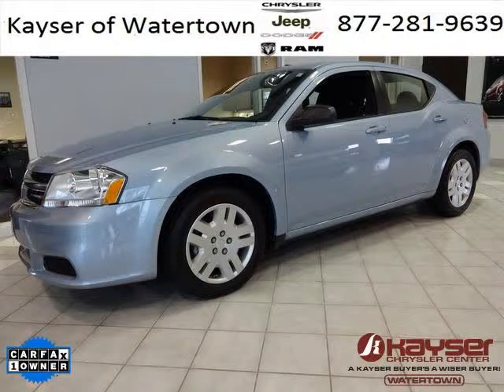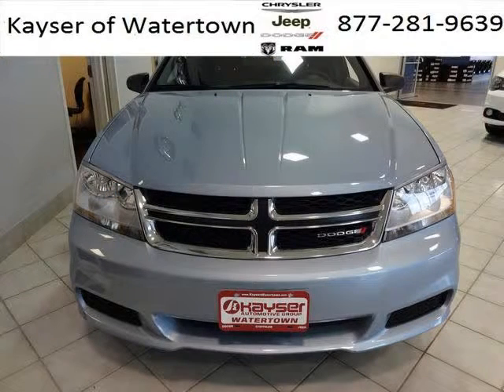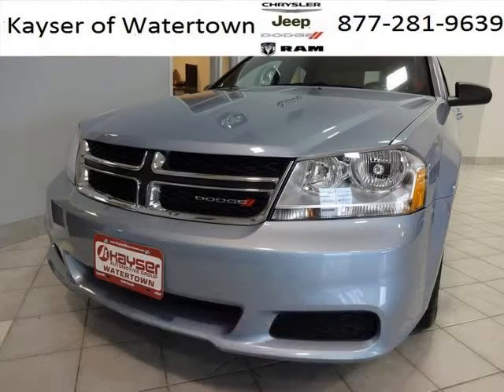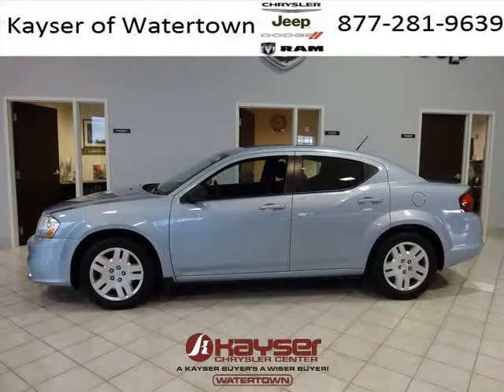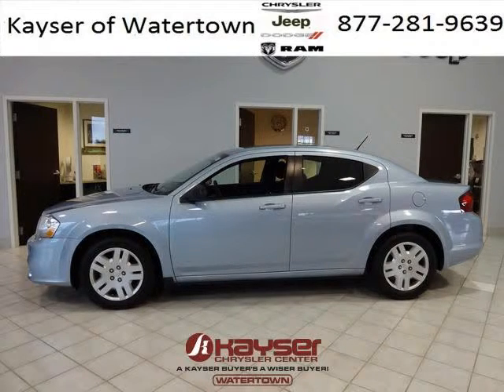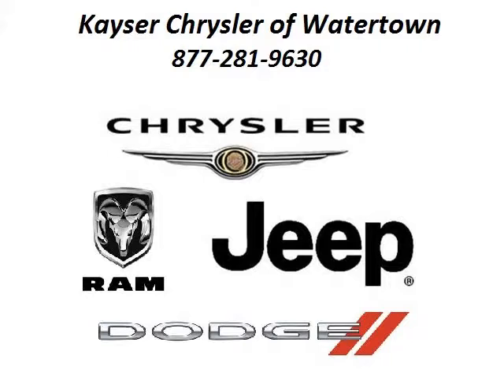Used 2013 Dodge Avenger Watertown WI